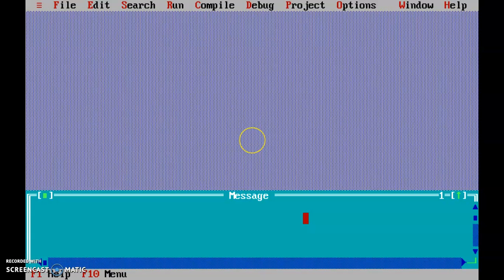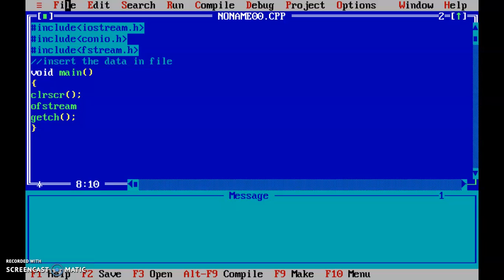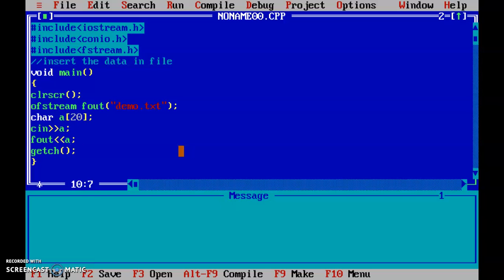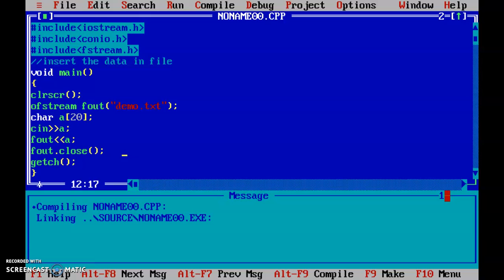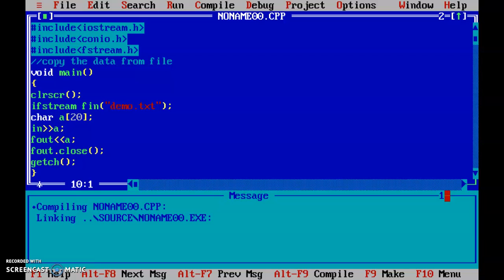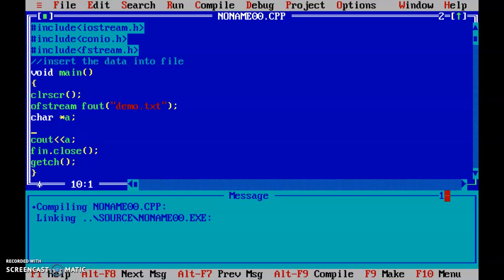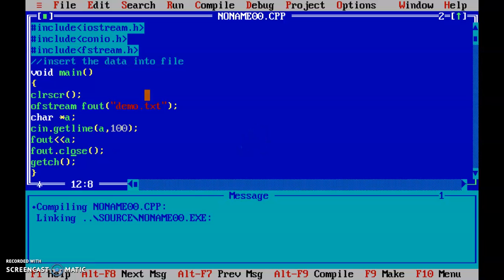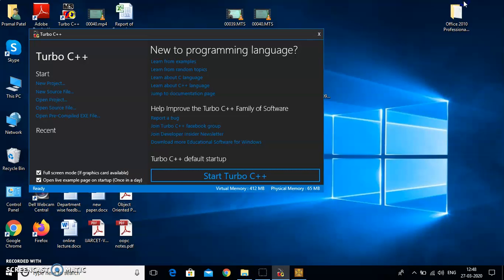File handling practical in C++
File handling practical in C++ using turbo C++